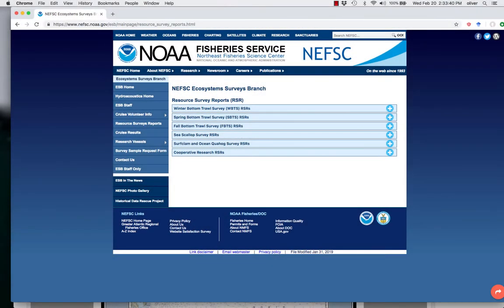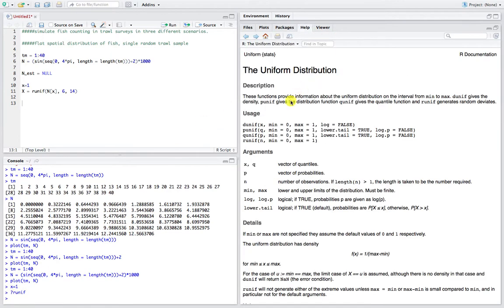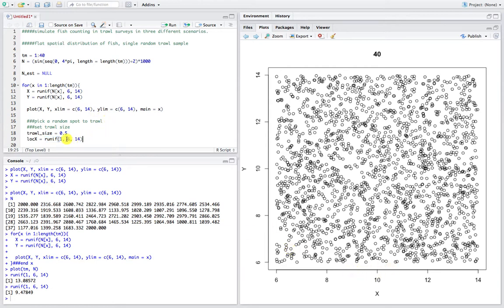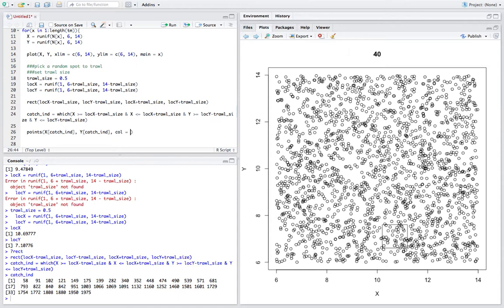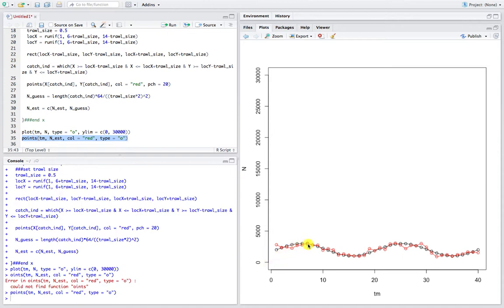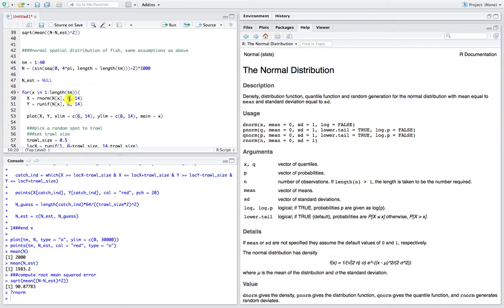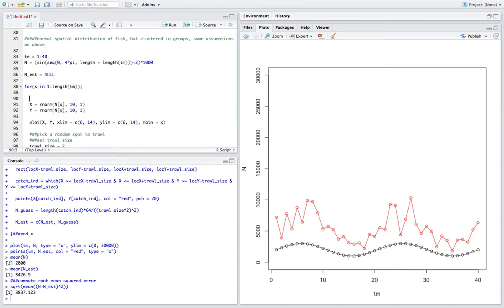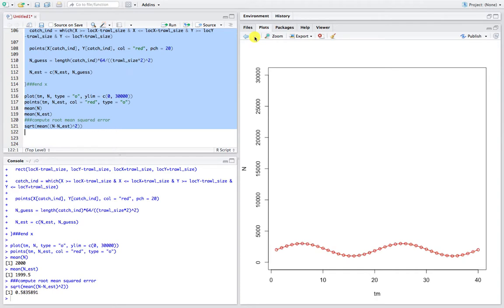Trawl Sampling Exercise